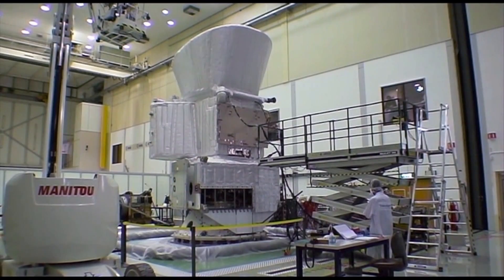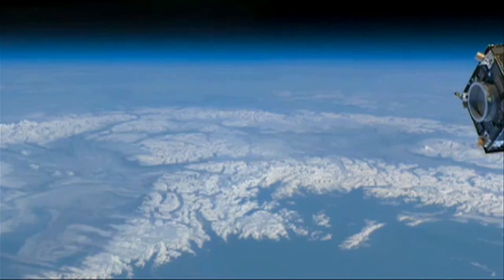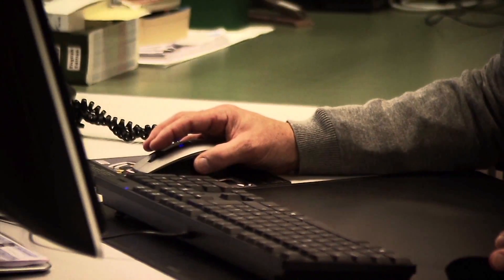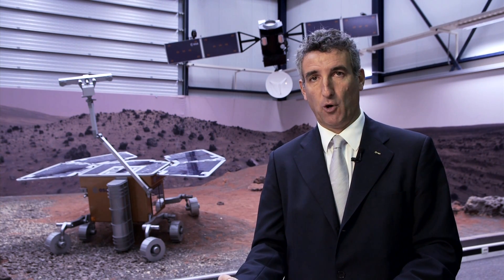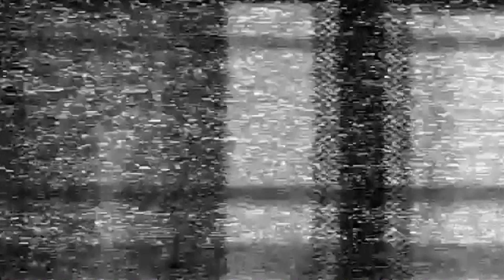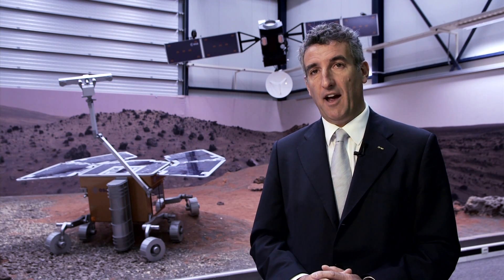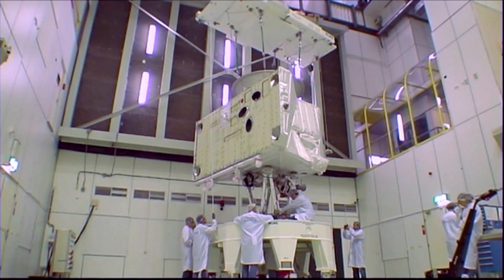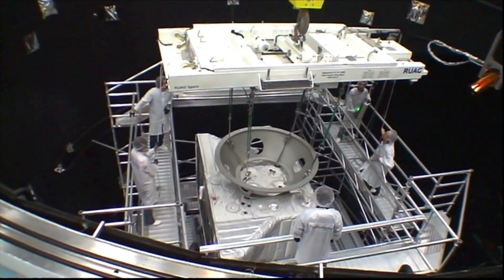Ministerial: Technology and Quality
All successful space missions have one indispensable ingredient in common: high-level engineering know how. Therefore technical expertise is vital and must be at the disposal of ESA projects, playing a a key role that reaches to the very heart of all Agency activities.
This is why Technology programmes have the support of all ESA Member States, and this will be clearly demonstrated at the Ministerial Conference on the 20 and 21 November 2012 in Naples, Italy. The priority is to maintain the technology development capabilities of European industry.
This video recalls the importance of technology for space achievements with an interview with Franco Ongaro, ESA Director of Technical and Quality Management.